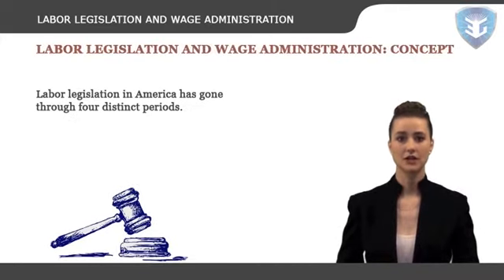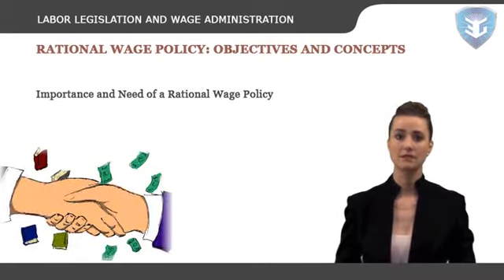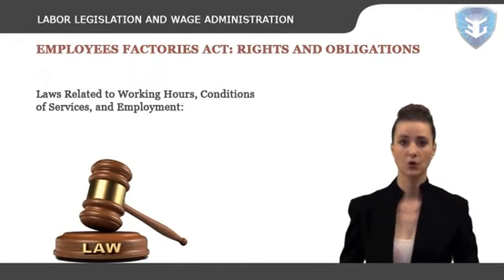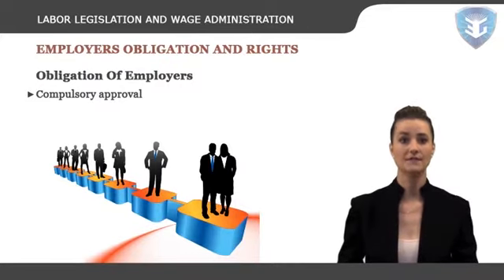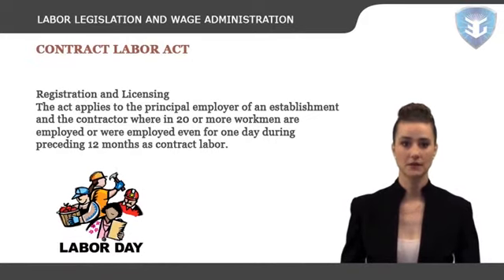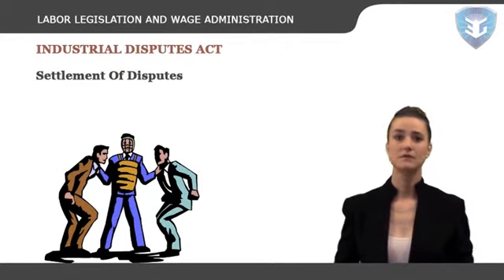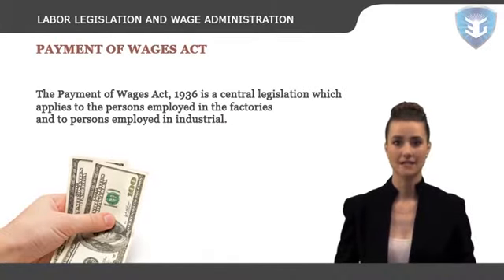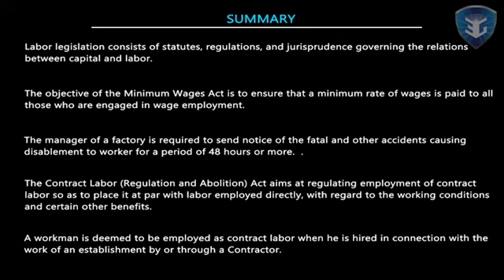Labor Legislation and Wage Administration new